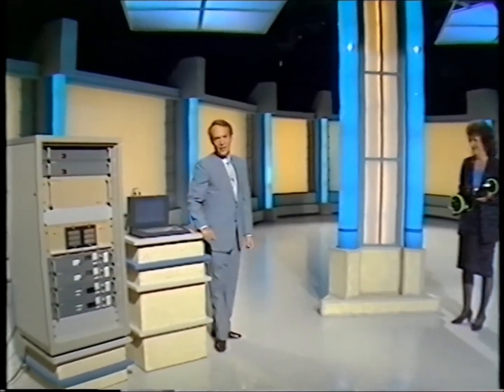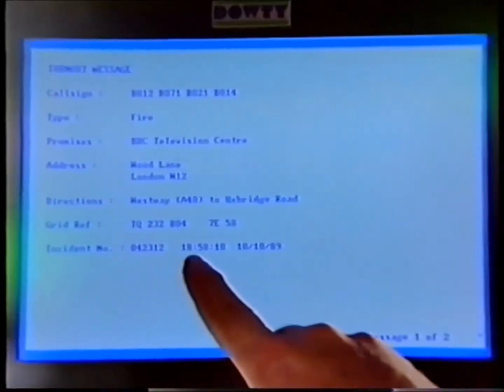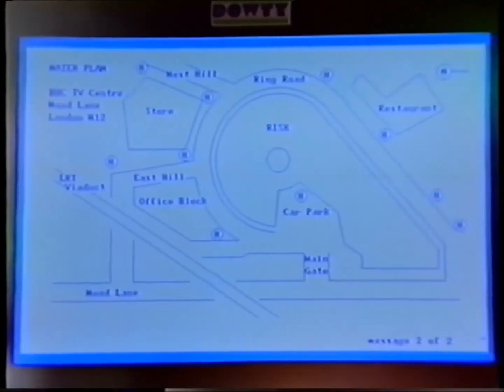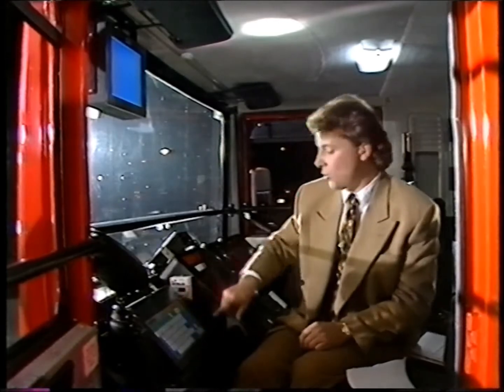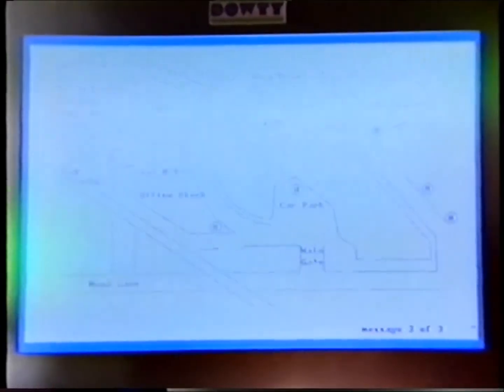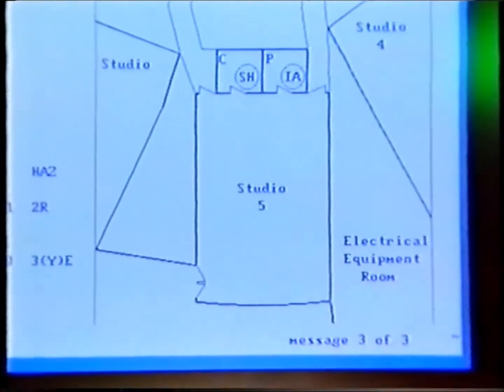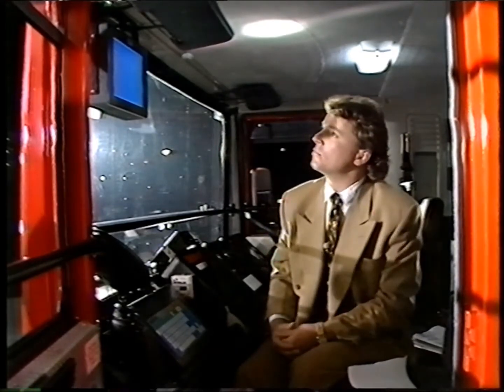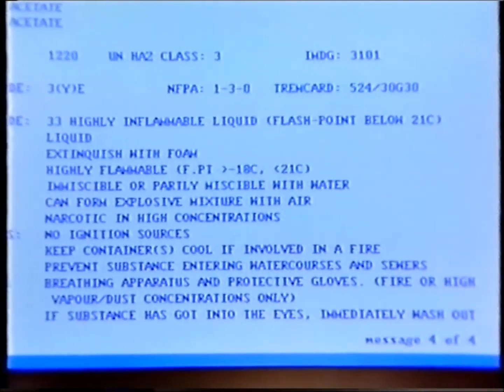West Mids Fire Mobile Data on Tomorrows World ~1989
A project I worked on in the late 1980's, 4800 baud data over VHF Radio. Full Colour displays and thermal printers in the vehicles, 4 radio sites to cover the whole of the west midlands.